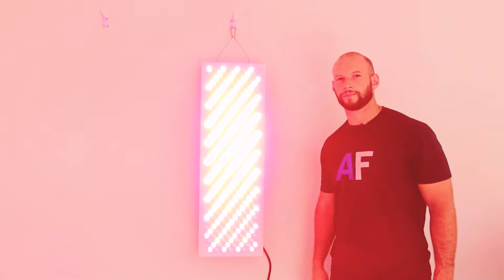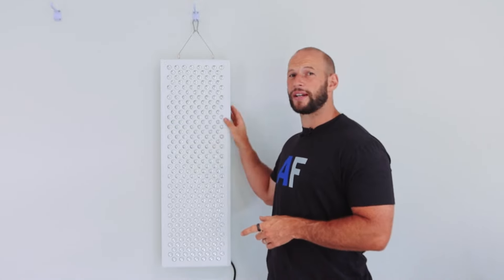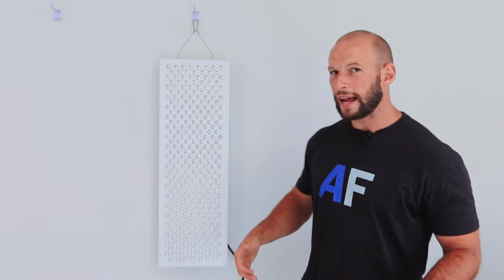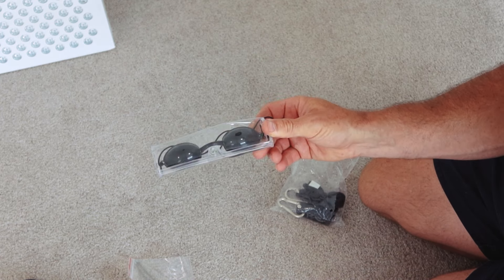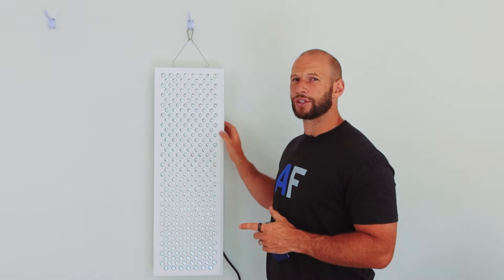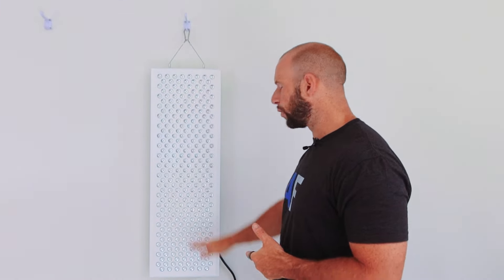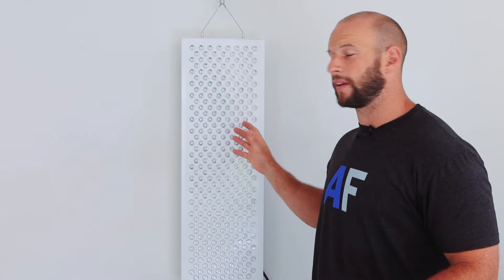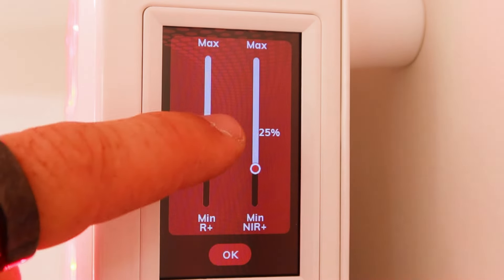BioMax 900 Review: The Most Epic Panel On The Market?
Welcome to my full review of the PlatinumLED BioMax 900. In this review, I consider all the details of this epic red light therapy panel that came out in 2021.

But, before digging into the review, consider these top-notch resources on red light therapy that you might want to check out:

So, here are my findings of this review:

✅ I'm reviewing the second generation BioMax 900 - the first one of 2018 and 2019 scored first place during my first body panel review. The new BioMax 900 by PlatinumLED Therapy Lights is far better in every way even though the price has stayed the same
✅ PlatinumLED has been in the red light therapy space for 12 years
✅ US shipping is free and shipping costs $80 to the UK and AUS. Financing is also available
✅ The panel has 300 LEDs (body panel) and emits 5 wavelengths: 630 nanometers (nm), 660 nm, 810 nm, 830 nm, and 850 nm. 80% of the power goes to 660 and 850 nm. When testing with my spectrometer, the wavelengths align really well with what PlatinumLED claims
✅ The red light therapy panel is 36 inches high, 12 inches wide, and a few inches deep. Stacking two panels will give you a 6 feet high treatment area. Hand grips are also included to make transporting the 30+ pound panel easier
✅ Modular support is included, also with a wireless function. The wireless function allows you to control multiple panels without linking them together - wireless can be disabled though
✅ The control panel has been updated with a touchscreen
✅ Accessories are standard, except for the great quality manual. Optional stands are available for $299 USD. Wall mounting brackets sell for $69 USD
✅ The panel comes with a 3-year warranty and 60-day restocking period (including shipping costs) which is great
✅ Power output (irradiance) is really great. Peak power is located at 82.7 mW/cm, which is a top-3 reading for me. The total power output is 147.7 Watts, which is the best reading ever, and massive.
✅ Wattage draw is 802 Watts in total, 385 for near-infrared and 430 for red light only
✅ In terms of value calculations, I get $7.40 USD per Watt
✅ Hotspot testing wasn't too great, but, is probably not a huge problem because you can stand further back and still get great exposure
✅ Electro-Magnetic Frequencies (EMF) levels are safe, only slightly unsafe levels at 3 inches in magnetic fields
✅ Sound levels are really low at 49 dB and flicker is completely absent
✅ Operations, setup, and ease of use are amazing and simple
✅ Overall, the BioMax 900 is my new to-go panel for red light therapy - I love the power output of these new panels
✅ When comparing the BioMax 600 and 900, the 600 is cheaper and has higher peak power. The 900 has better value though
✅ How about a comparison versus the Mito Red MitoPRO 1500 and the Joovv Solo 3.0? The Joovv is much more expensive, has fewer LEDs and power and the Joovv is less safe. The Joovv benefit is more bells and whistles though. The MitoPRO 1500 is a better competitor and has worse total Wattage output, control panel, design, and value but better hotspot testing and peak power
✅ I like almost everything about this panel and my only dislike is the hotspot pattern

00:00 BioMax 900 Introduction
03:33 Price & Shipping
05:10 LEDs, Design & Feel
08:52 Included Accessories
10:14 Stands & Wall-Mounting Bracket
12:01 Warranty & Return Policy
12:53 LEDs & Wavelengths Explanation
15:50 Wavelength Testing
19:48 Power Output Testing
22:26 Hotspot Testing
23:59 EMF & Safety Testing
24:58 Operations & Setup
28:45 Wireless Setup
29:35 My Feedback
30:48 BioMax 600 & 900
34:33 Comparison Versus Competition
39:34 My Likes, Dislikes & Conclusion